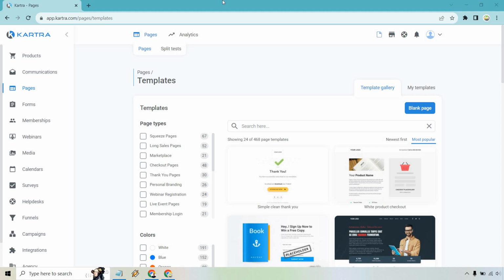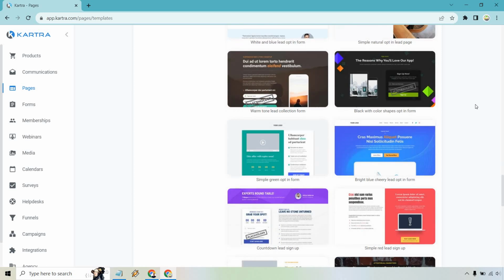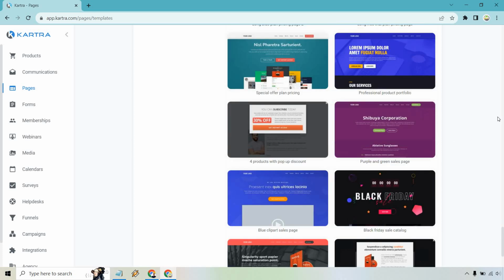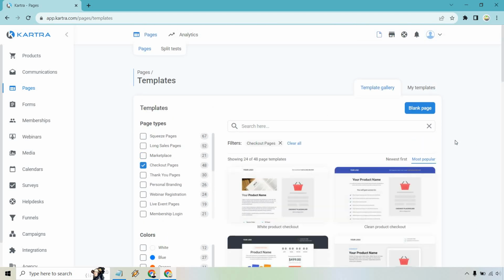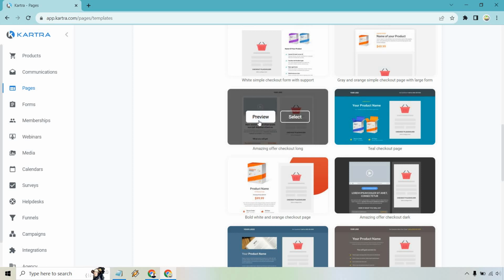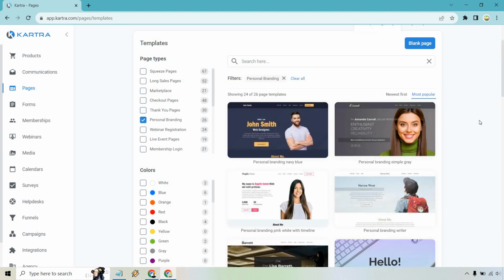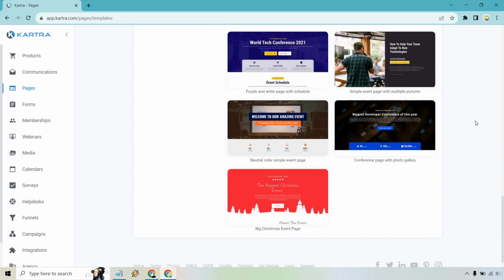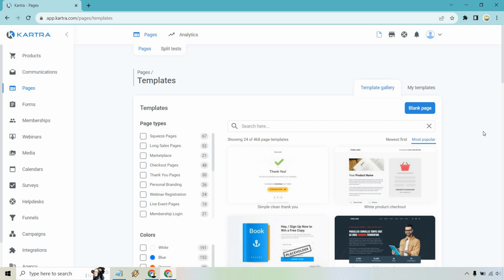Kartra Landing Page Templates (400+ Templates For Landing Pages)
Kartra Landing Page Templates

Would you like to see some of the landing page templates that Karta has to offer? Then definitely check out this video, as I'll be scrolling through and talking about many of the templates that you have access to when using this software.